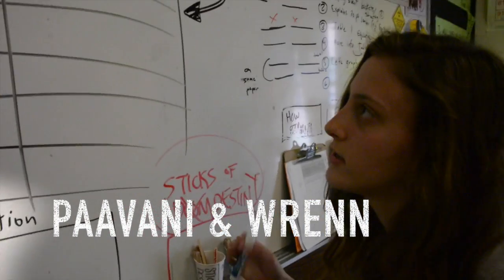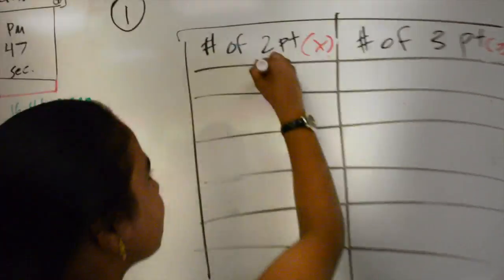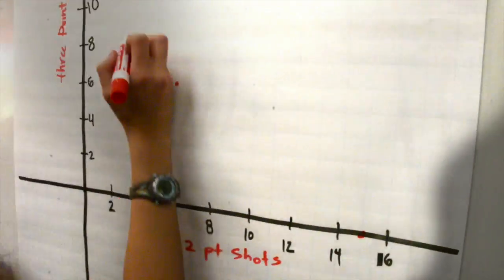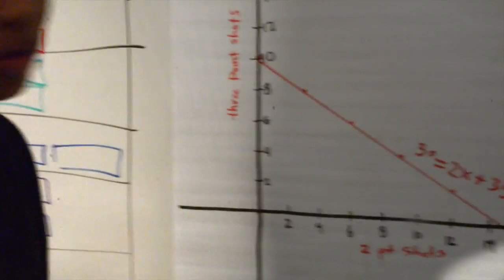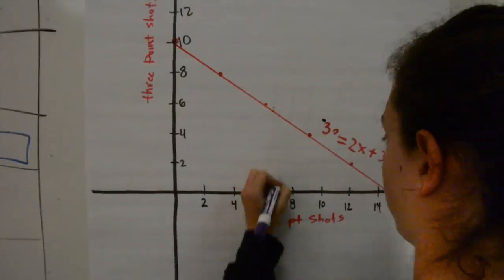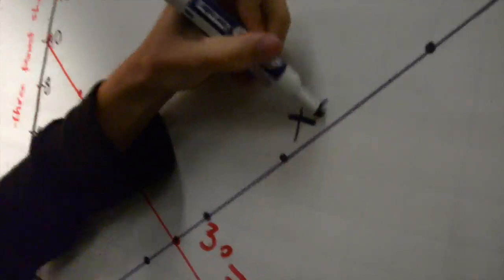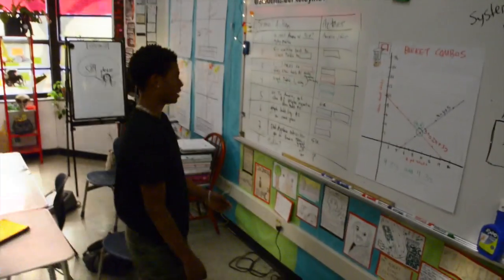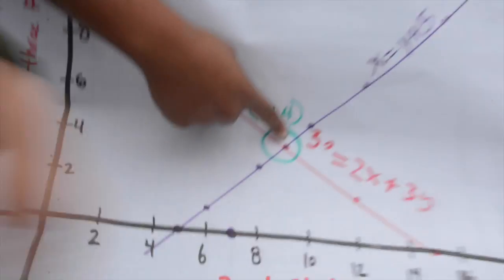systems of linear equations BASKETBALL (through graphing)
algebra.  8th grade.  after getting clues, creating equations and graphing, students figure out Amaru's mystery number of 2's and 3's of points scored for his last basketball game.  willard middle school. berkeley.  dirtylenz productions.  mathisnotacrime productions.